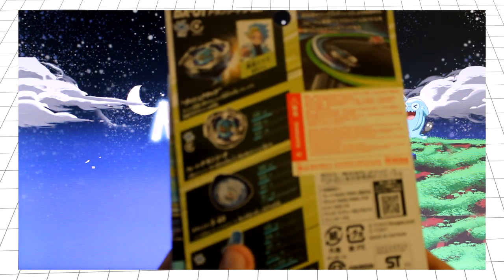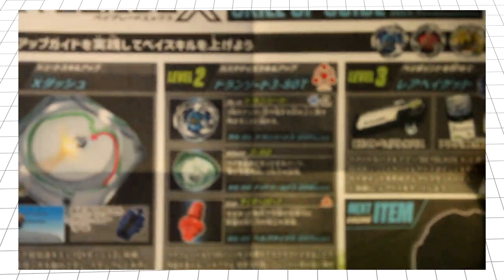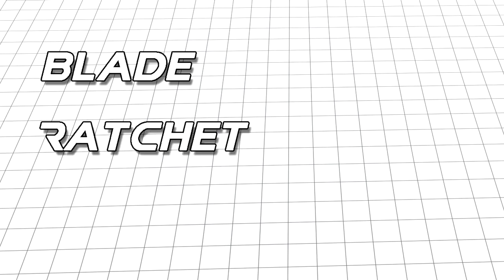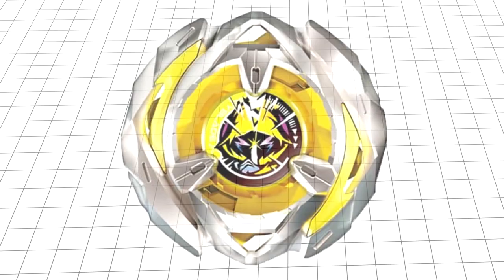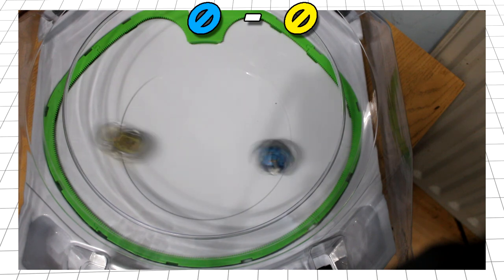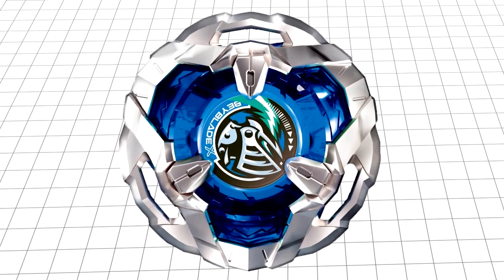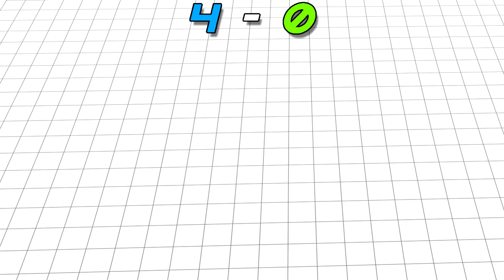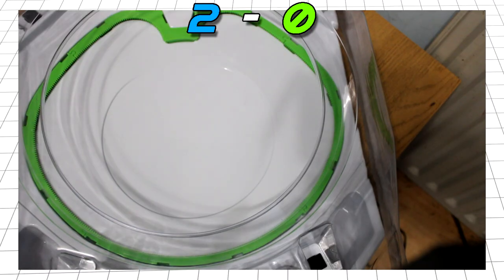Beyblade X | BX-01 Dran Sword 3-60F IS BROKEN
Dran Sword is ABSOLUTELY the best stock combo out of Beyblade X so far, each part of its combo perfectly blends together to make a powerful attack type. In this video I take a closer look at the Blade, Ratchet and Bit to find out what makes them so formidable and put the bey to the test with some test battles.

beyblade beybladex ベイブレードエックス